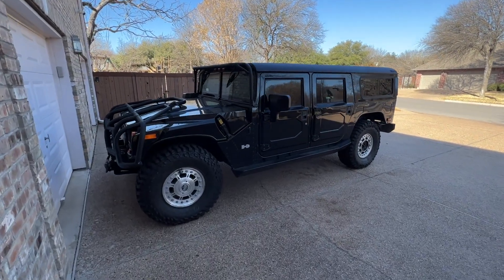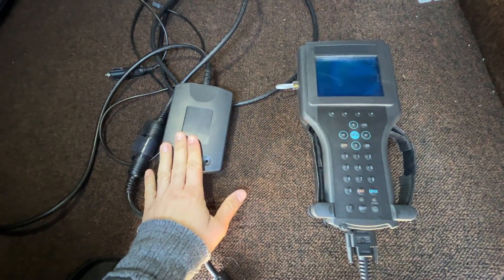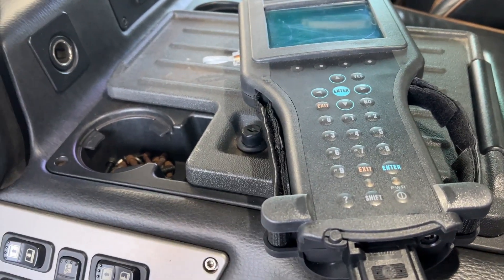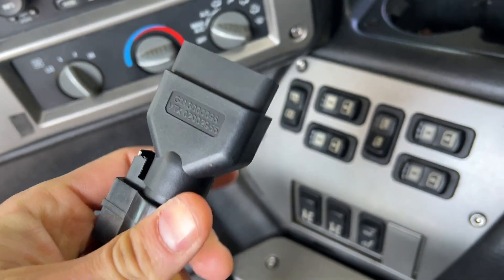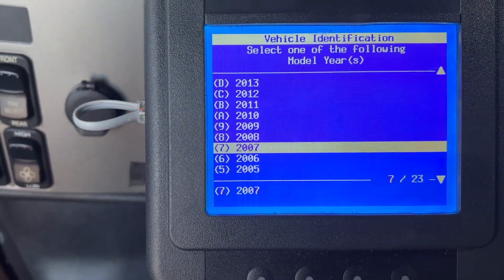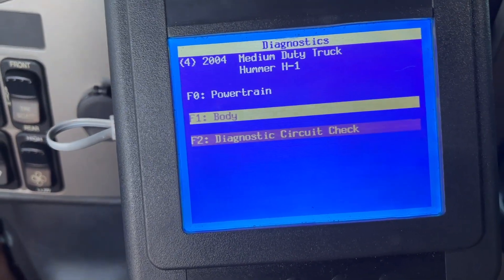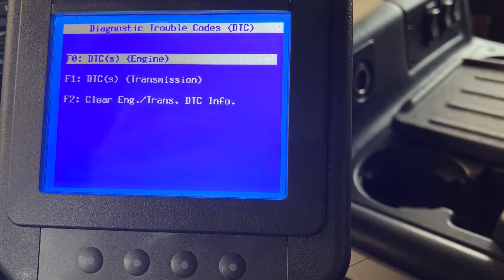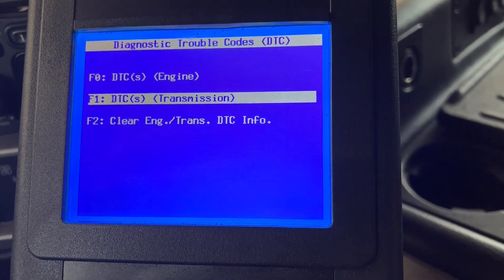Tech2 Scanner - What data does it show? Is it useful? Should you buy one?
If you own a GM vehicle that was built from the mid 1990s all the way up to 2014 and work on it yourself, then you probably need a Tech2 scanner. Even if you thought you didn't. A normal OBD scanner doesn't show you all the things you need to fully troubleshoot your GM vehicle.

In this video I show what the interface, the transmission TCM data, engine ECM data, and DTC information.

I hope this is helpful for you.

Here they are on eBay. Make sure to get one that has the GM card included if you are using this on a GM. Or the Saab card included if you are using this on a Saab.